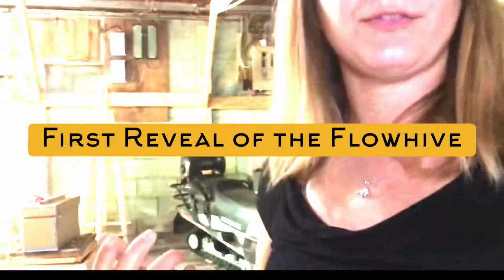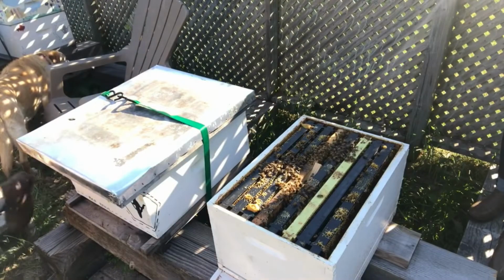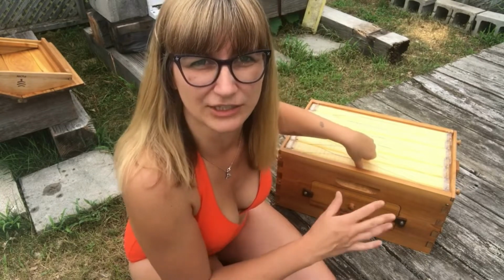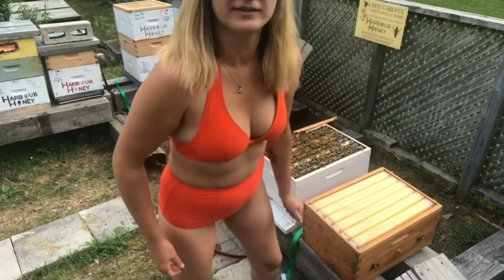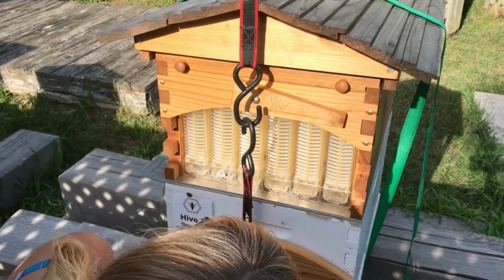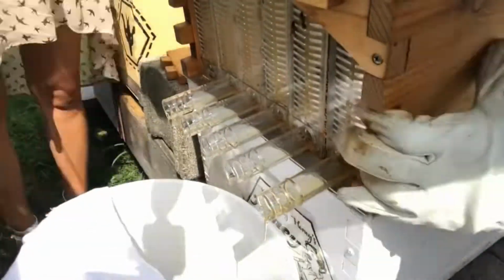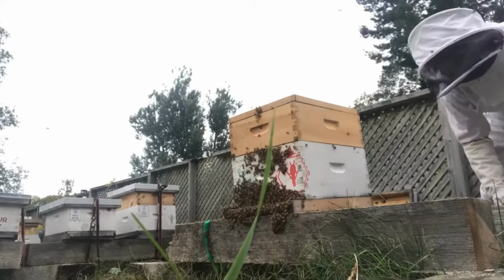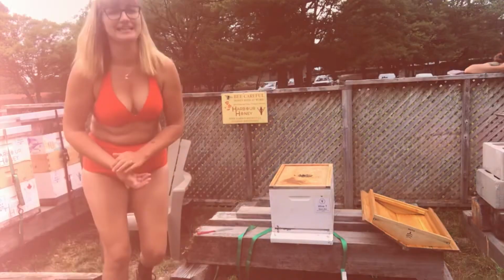Bees & Bikinis - Full Flow Hive Trial & Review - Flow Hive Fail - Beekeeping Girl - Flowhive Trial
Full flow hive review regarding my flow hive fail video. Full review from start to finish - everything I did right, and everything I did wrong. Watch before you buy a flow hive! Everything is not as it seems although we all want everything to be easy and perfect. I will try again in 2021 with a double brood chamber (16 frames). I don't give up easily. Not recommend for northern climates. The honey flow season is too short here.

Timestamp:
0:00 Intro
1:29 Crazy Little Bees Intro
1:51 First Reveal of Flow Hive
3:24 Introducing Bees & New Queen
6:36 Installing Flow Frames Honey Super - How the Flow Frames Work
14:28 Viewing Window - Sneak Peek
19:49 Flow Hive Honey Extraction - Fail Video
22:50 Getting Stung
23:51 Overcrowded Bees in Flow Hive
26:43 Summary and Review
28:38 Crazy Little Bees Outro
29:00 Blooper Reel

Why Beekeeping in a Bikini or casual wear?
Join me as I bee keep in a bikini or bathing suit (swimsuit) to show EVERYONE that bees are not as scary as you might think they are. This is not a strategy to gain subscribers, but a way to show people that bees are not something to fear, but something to embrace! Bees are kind and gentle creatures, and will only sting you if they feel threatened. I will try my best to teach you new things, show you crafts, and let you in on some beekeeping secrets for beginner beekeepers and experts alike! Bees are so fascinating! You'll enjoy inspecting hives with me, making wax wraps, lip balm, candles, and other crafts.

Saving the bees is a crucial part the job of a caring beekeeper. Bringing awareness to the threats to our pollinators, and to try our best to educate and teach others (even if you are just a bee advocate) is the best thing we can do to bring the bees back! I'm noticing an increase in bumblebees, butterflies, birds, moths, and other creatures has been a noticeable change in my community.

Woman beekeeping at its best in Ontario, Canada. Located on Georgian Bay, find adventure in the great outdoors.